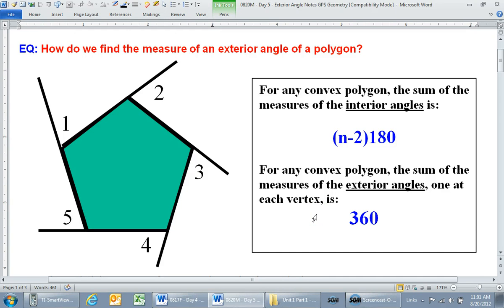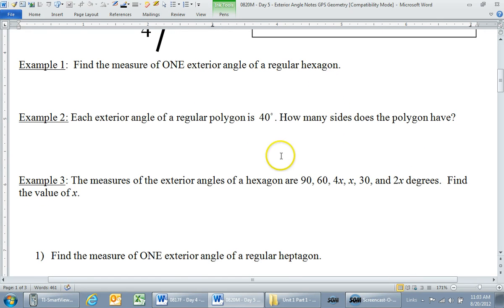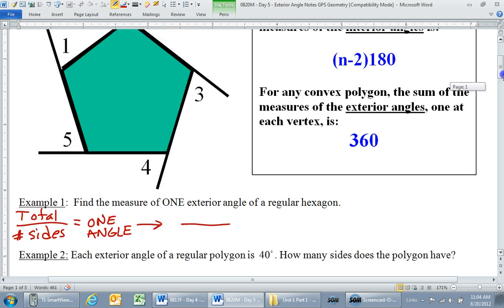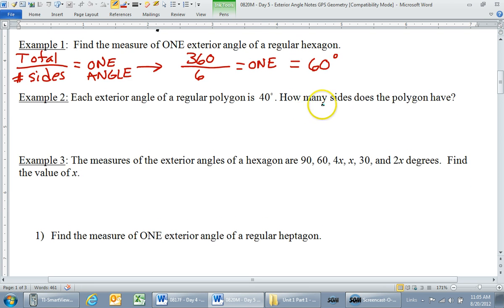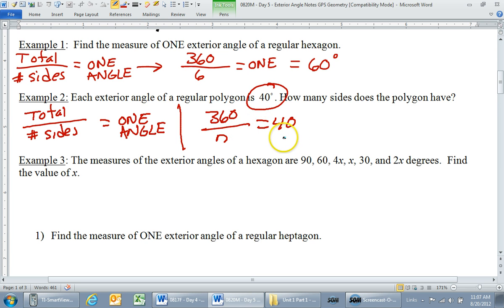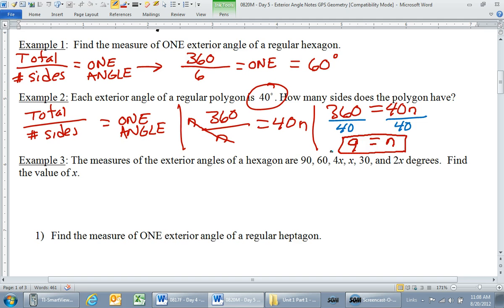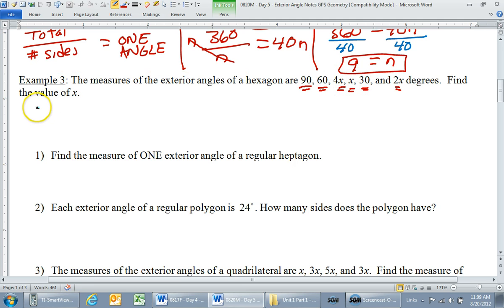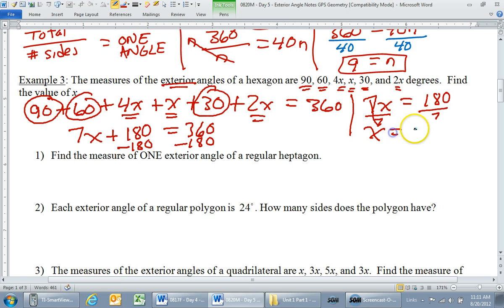The Sum of the Exterior Angles of a Polygon